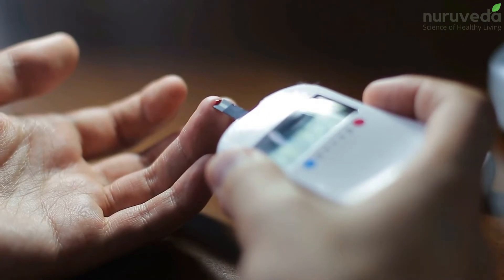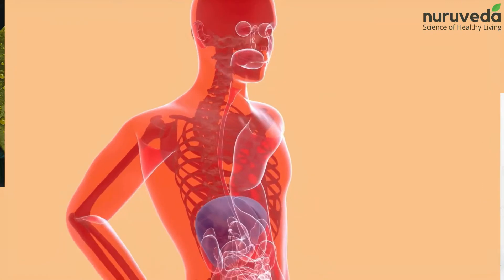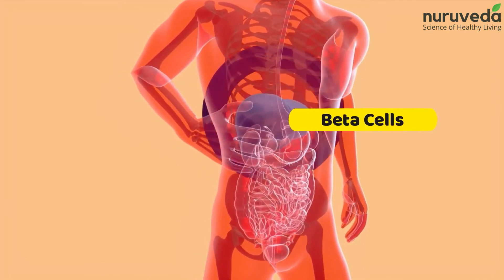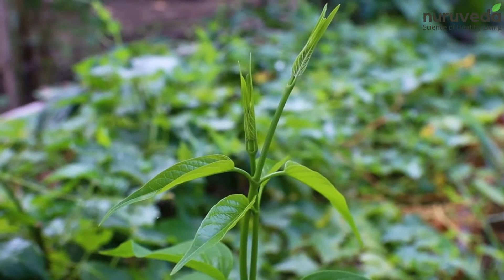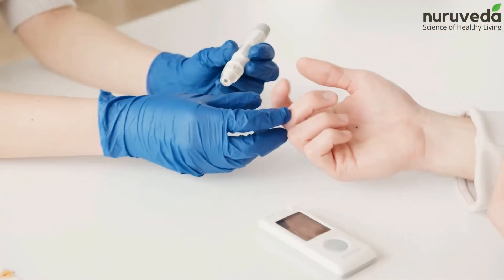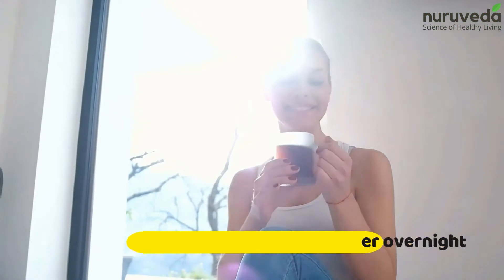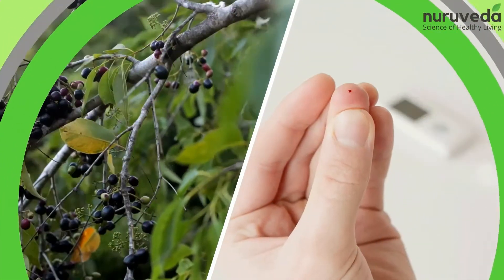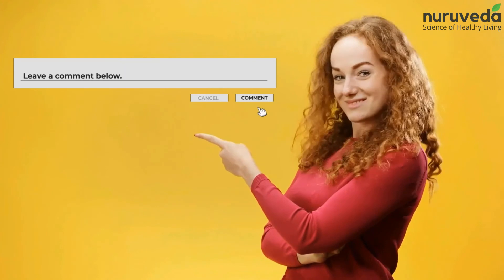How to Control Diabetes with these 5 Ayurvedic Herbs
📣Control diabetes by using these 5 natural ayurvedic herbs at home.

Diabetes is a common health condition in which glucose builds up in the bloodstream. It is a popular belief that diabetes is only caused due to excessive sugar intake, which is incorrect. Stress, excess weight gain, and sedentary lifestyle are some of the important factors that could lead you to diabetes.
Ayurveda also suggests some herbal remedies that help manage blood sugar levels and keep them from getting unstable. This video is about ow to Control Diabetes with these 5 Ayurvedic Herbs.

✅Giloy
Giloy is known as the root of immortality in Ayurveda. It is a natural anti-diabetic medicine that suppresses craving for sugar. Moreover, it increases the production of beta cells of the pancreas which results in smooth regulation of insulin and glucose in you blood.
❓How to use: Watch our video to know how to take Giloy for controlling diabetes.  This video is about ow to Control Diabetes with these 5 Ayurvedic Herbs.

✅ Gurmar
The name Gurmar translates to The sugar destroyer truly justifying its amazing benefits for diabetes control. It contains certain compounds that include flavanols and Germain that have positive effects on diabetics.
❓How to use: Watch our video to know how to take Giloy for controlling diabetes.

✅ Vijaysar
Vijaysar is another Ayurvedic herb known to maintain blood sugar levels and control diabetes. It has a unique property that help reduce total cholesterol and serum triglyceride levels in the body. Moreover, it helps reduce the symptoms associated with diabetes that include frequent urination, overeating and burning sensation in the limbs.

✅ Sadabahar
Sadabahar is known as periwinkle and is a commonly found herb in India. The smooth and glossy dark green-coloured leaves along with the flowers are known to act as natural medicine for type-2 diabetes.

✅ Jamun
The seeds of Jamun stimulates the secretion of insulin and is excellent for people suffering from diabetes. Jamun seeds also reduce the risk of kidney dysfunction and accelerate the wound healing process in diabetics.

Watch: ✅✅What happens to your body when you drink soft drink | Danger Alert

Watch: ✅✅What is Sleep Apnea? | Natural Ways to Treat Sleep Apnea

🕒TIMESTAMPS/CHAPTERS
0:00 Introduction
1:16 Gilroy for diabetes
2:23 Gurmar for diabetes conttol
3:07 Vijaysar for diabetes
4:17 Sadabahar for diabetes
4:58 Jamun for diabetes
5:30 Conclusion